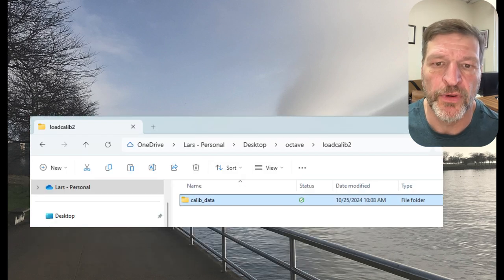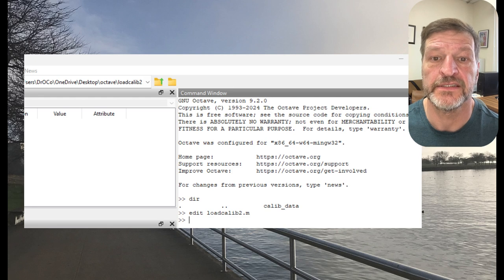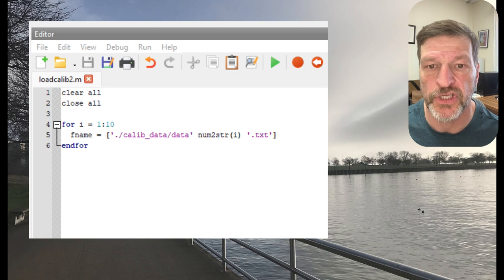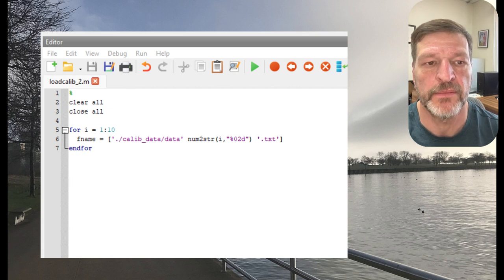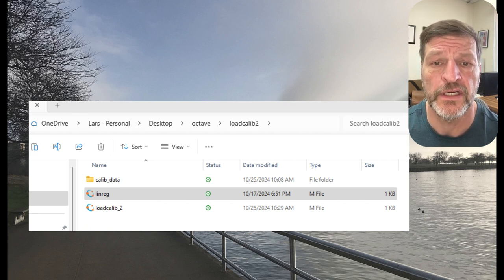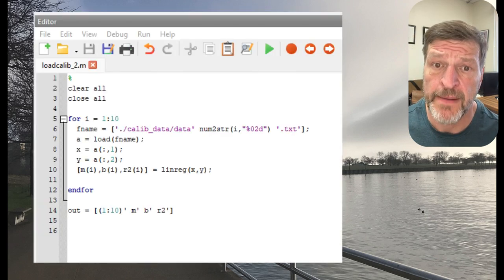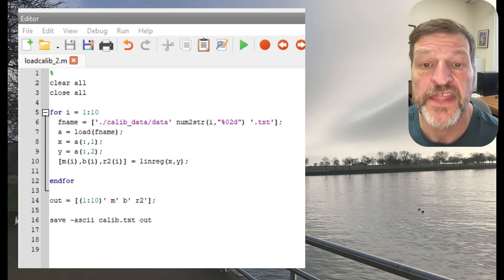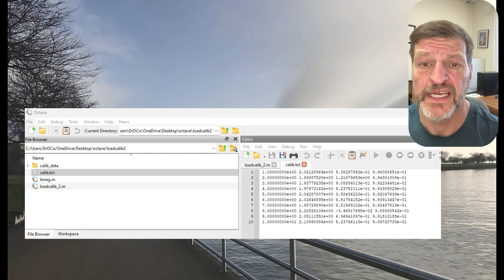DrO windows octave lesson 9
We learn more about C-like programming in Octave.  Also, how to read multiple data files from a folder (like in a C project you did).